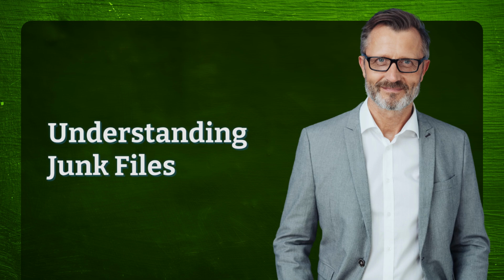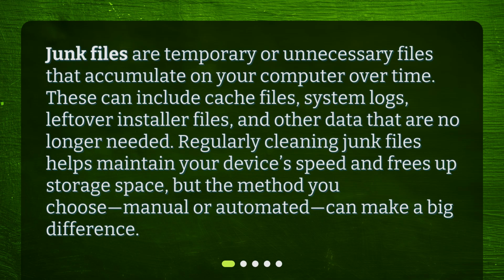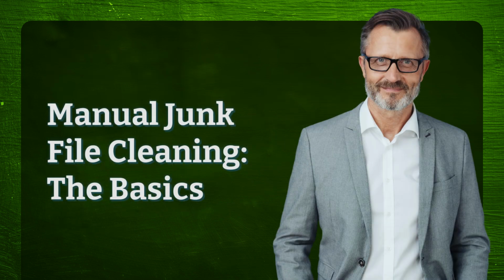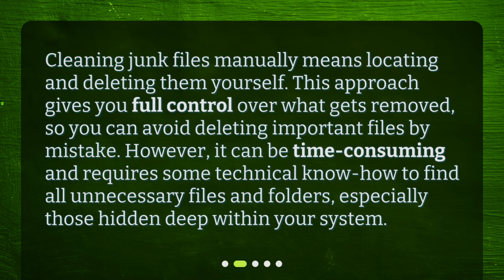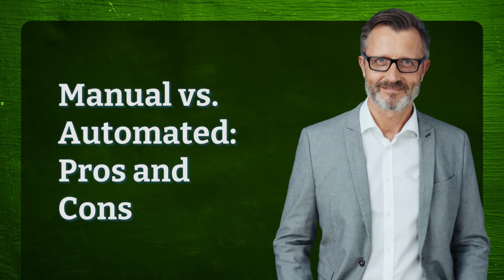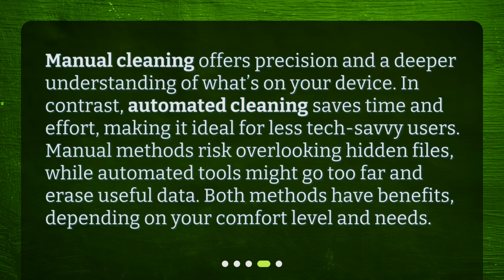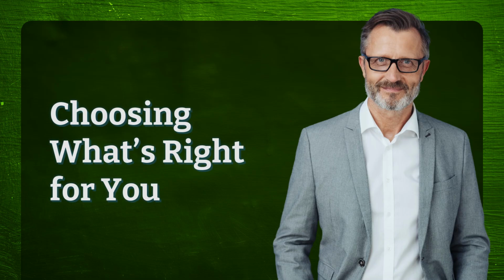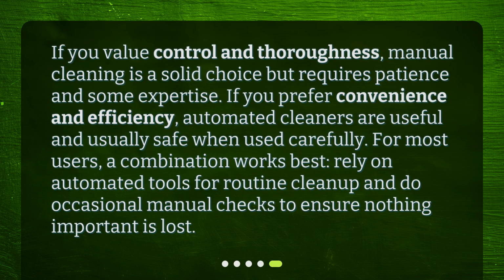Manual vs Automated Junk File Cleaning: Pros & Cons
Manual vs Automated 👉 Should you clean computer junk files manually or use automated apps? Discover the pros and cons of each method for boosting speed and saving space. Learn which approach works best for your needs, plus essential tips for safe and effective file cleanup!

00:00 🔹 Understanding Junk Files
00:33 🔹 Manual Junk File Cleaning: The Basics
01:04 🔹 Automated Junk File Cleaning: How It Works
01:36 🔹 Manual vs. Automated: Pros and Cons
02:09 🔹 Choosing What’s Right for You

🏷️ junk file cleaning, manual vs automated cleaning, computer maintenance, speed up PC, clean junk files, automated cleaner apps, manual file cleanup, PC optimization, free up storage, tech tips, optimize computer, software tutorial

📌 Tech Utilities & File Management Tools 🔸 Duplicate & Junk File Cleaners 🔸 Manual vs. Automated Junk File Cleaning: What’s Right for You?